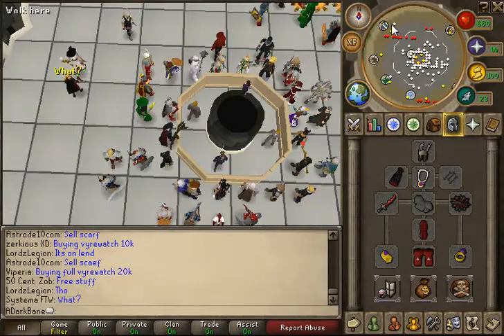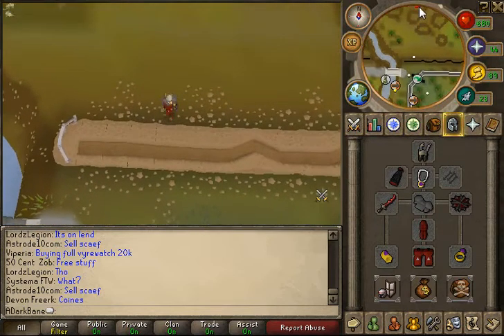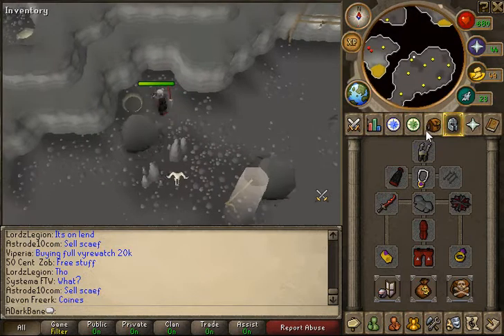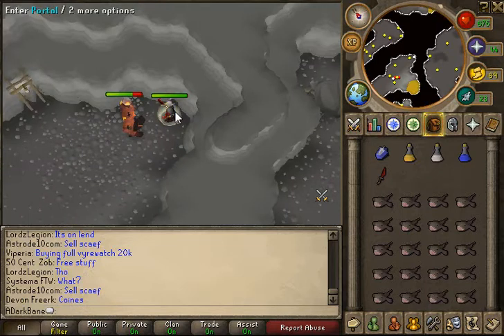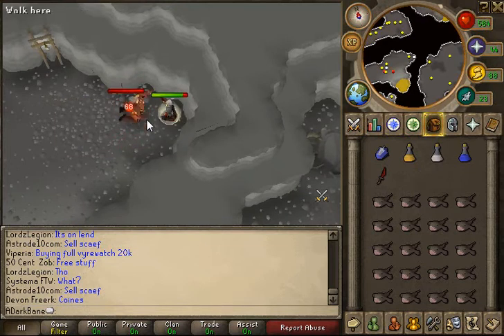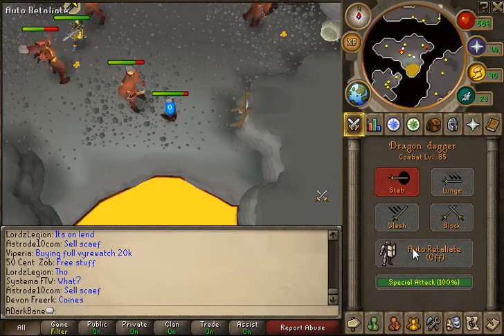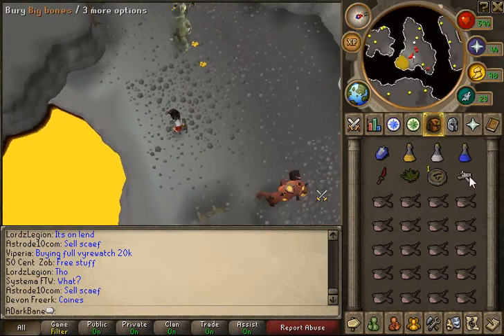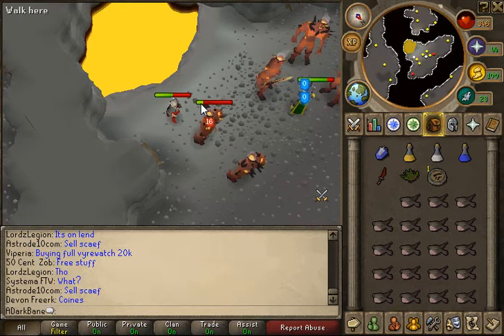Fire Giants Slayer Guide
RSN - ADarkBane
Skype - brandondphilbrick (identify yourself as a viewer in the contact request)